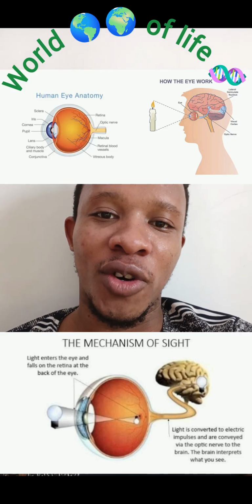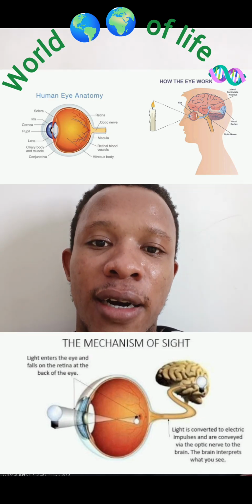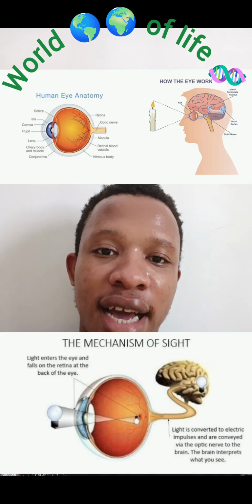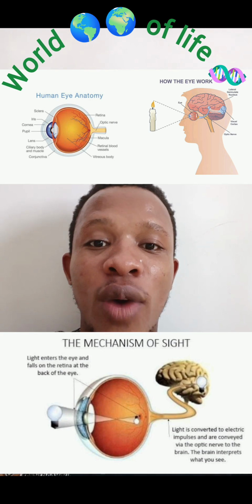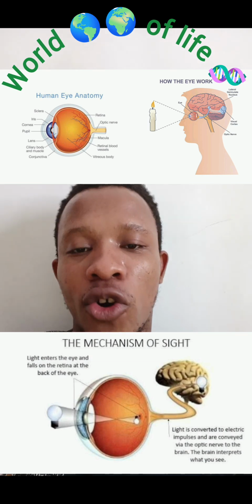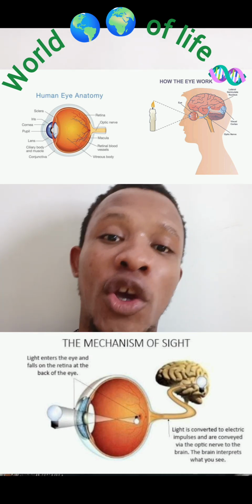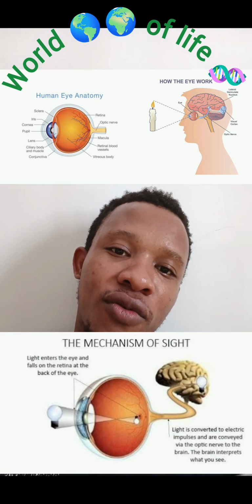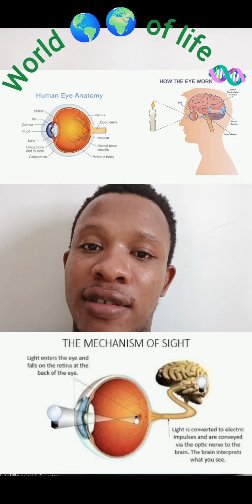Eye is unique